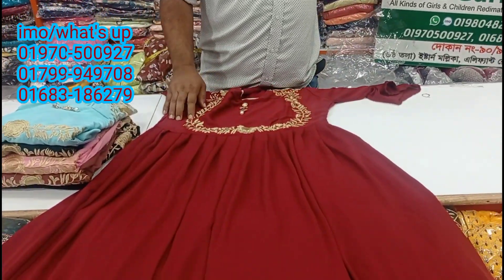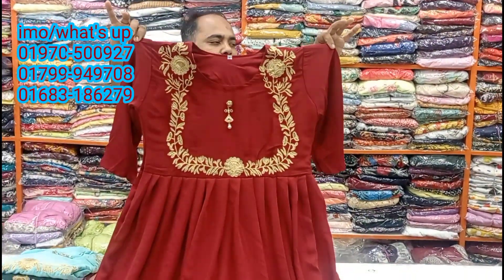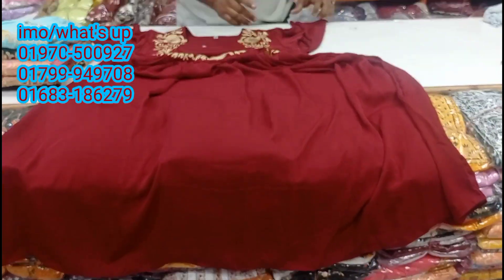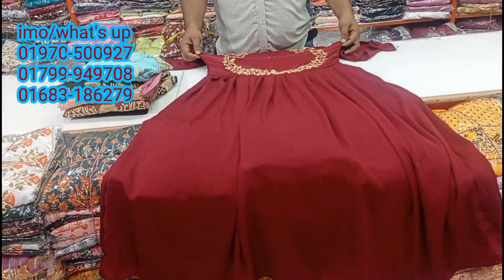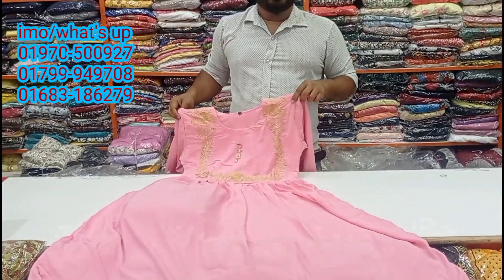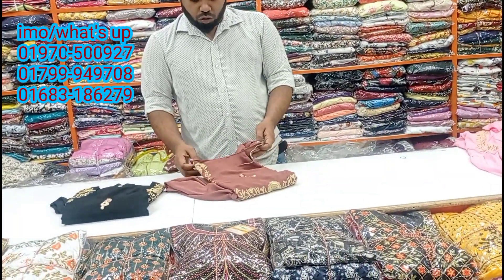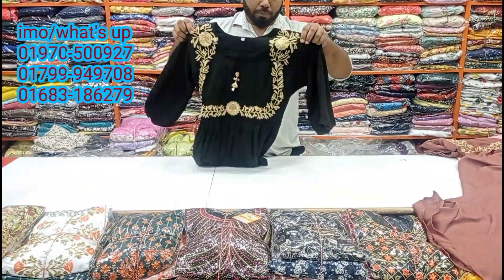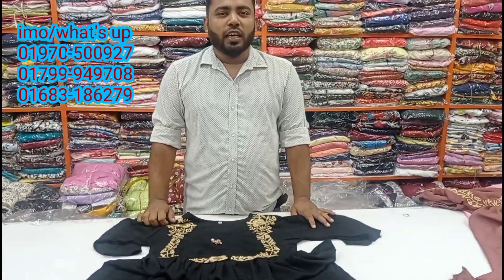ওয়েস্টার্ন টপস কালেকশন। AME Garments